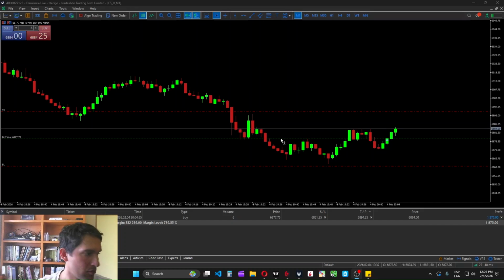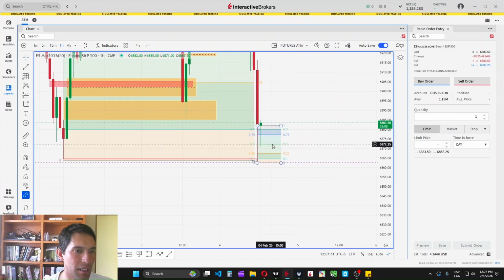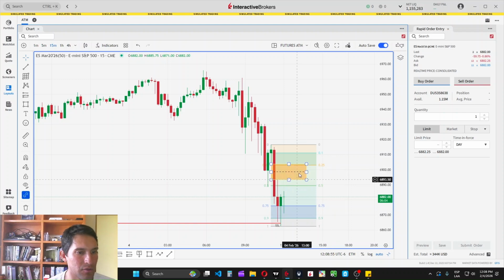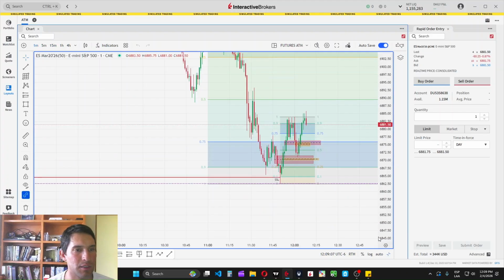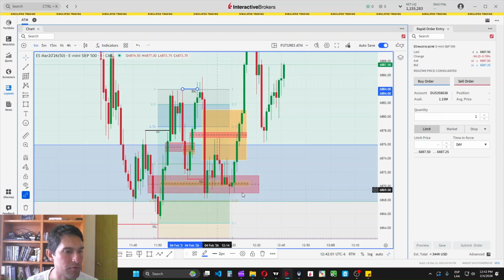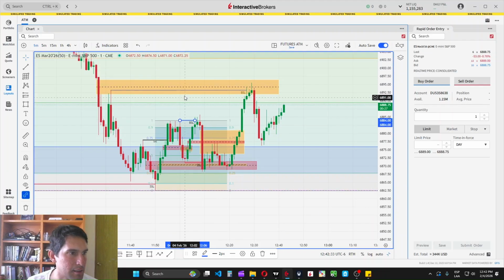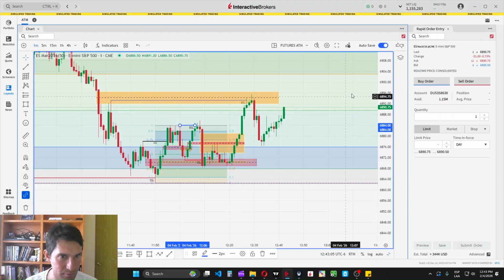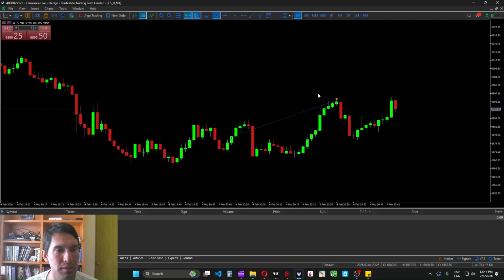Use these PRICE ZONES as PROFIT TARGETS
Trading ICT concepts
Today's winning trade is my third win in a row and I am happy, but trading has always two faces, winning and losing streaks. This is a profession where you always have to perform to the 100% of your abilities and accept that there is going to be losing trades, ALWAYS!!!